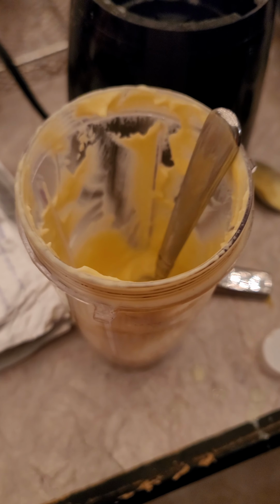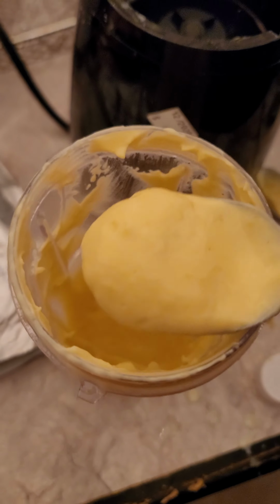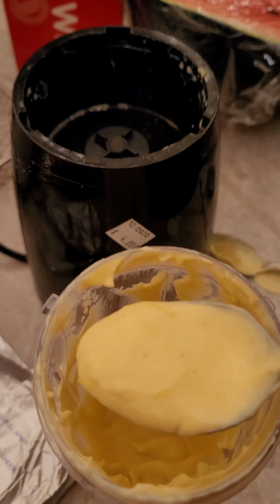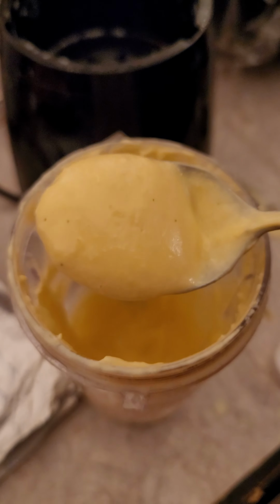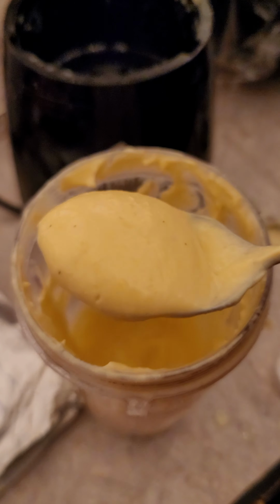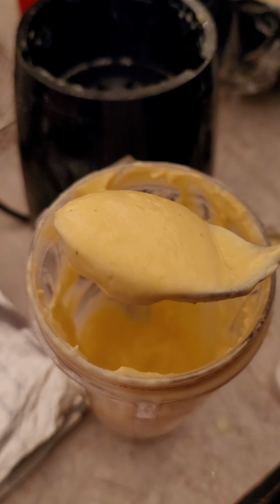Making Squash....Custard? Kinda? It's Yummy!!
Delicata squash! Yummy!!